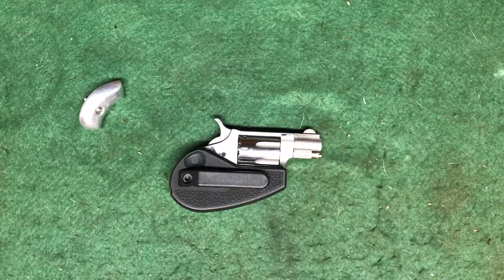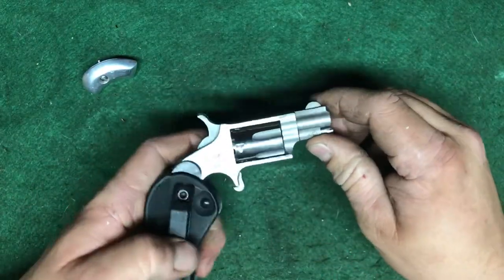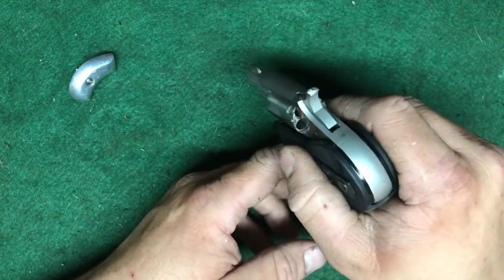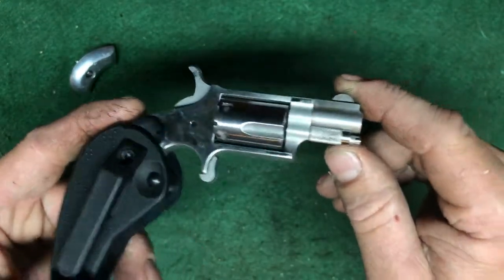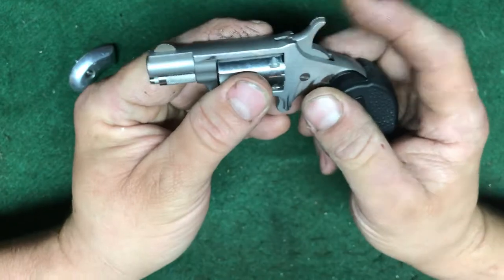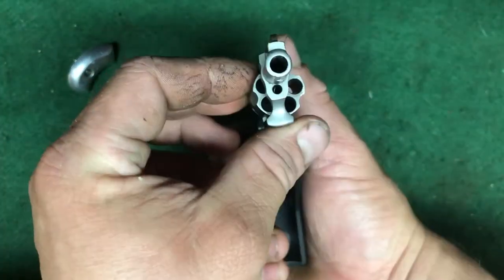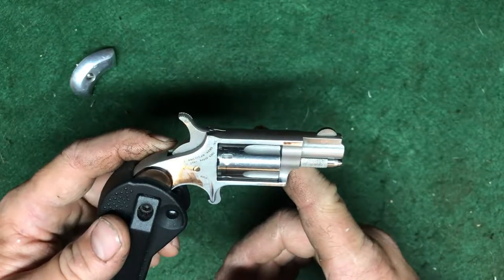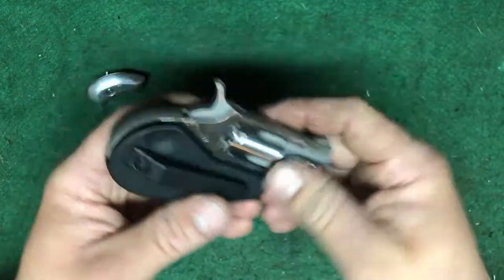NAA 22LR Mini Revolver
My NAA